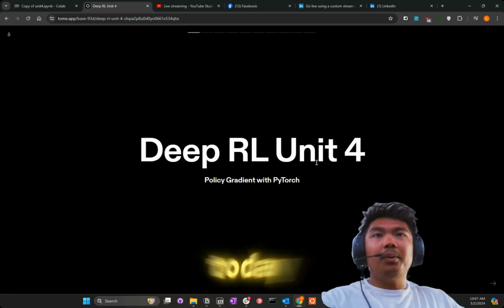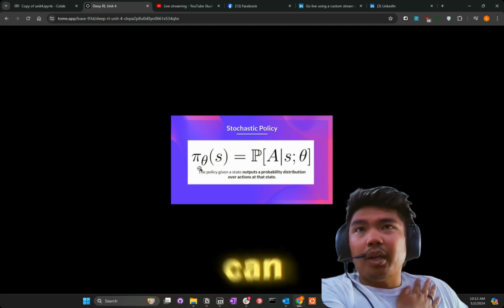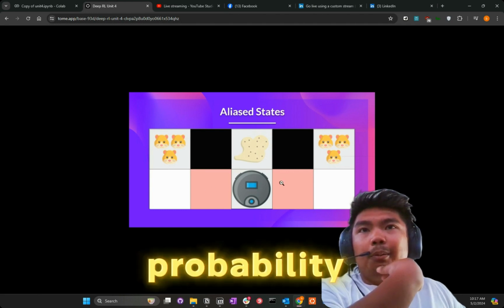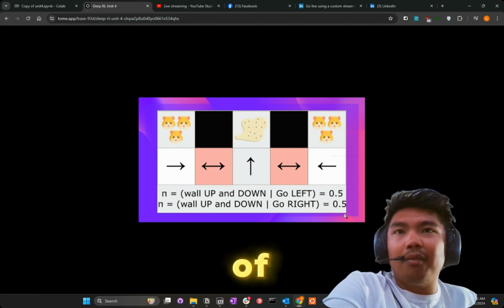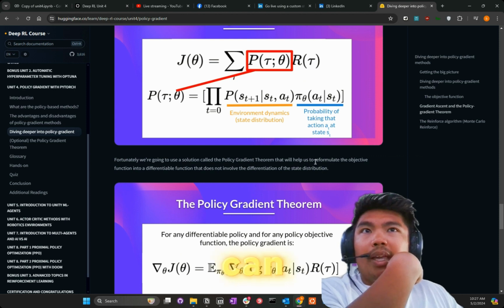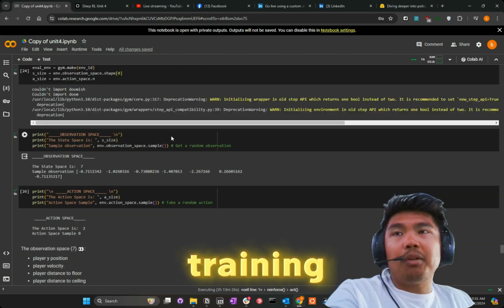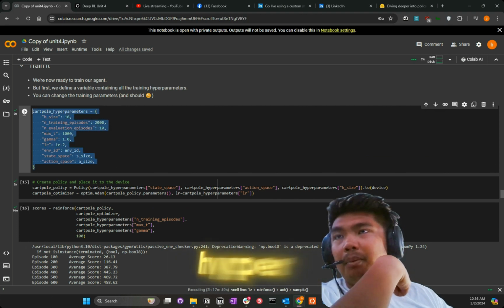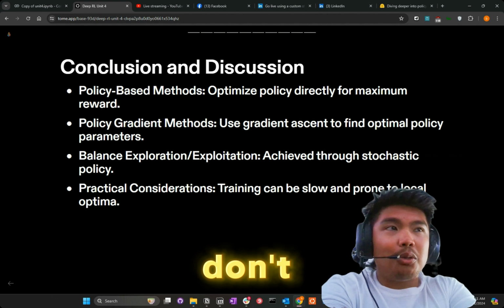Learn Policy Gradient with PyTorch - Deep Reinforcement Learning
Learn how to implement Policy Gradient with PyTorch in this tutorial on Deep Reinforcement Learning. Dive into the world of RL with the Deep RL course by HuggingFace and boost your programming skills!

I host weekly deep RL study sessions on discord.